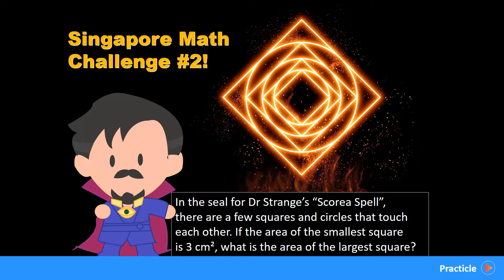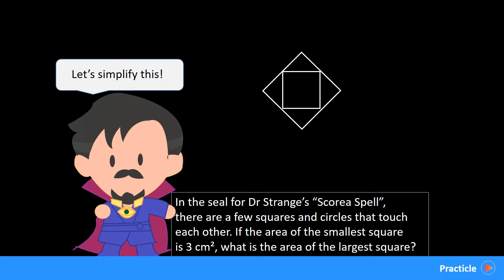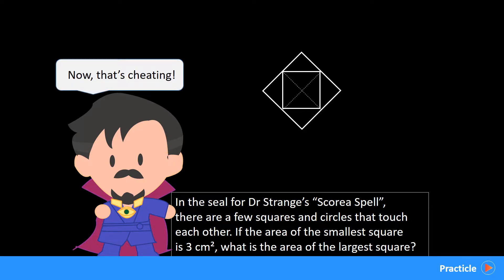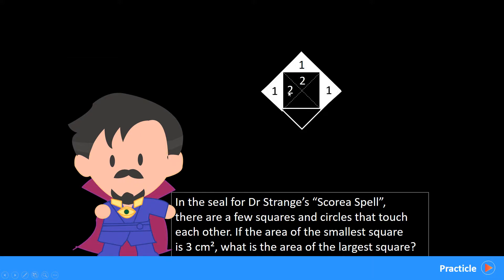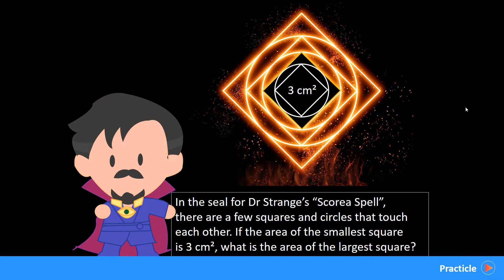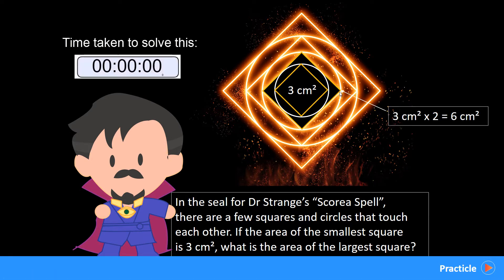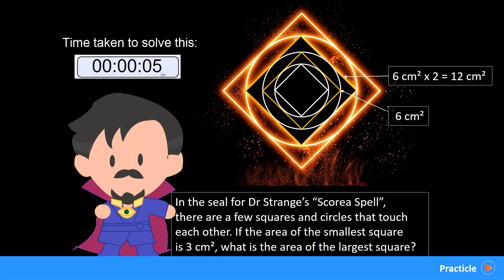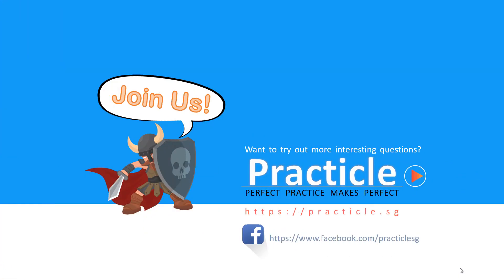Math challenge problems for PSLE | 6th grade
Solving Math challenge problems are a good way to train your thinking skills. Do you think you can solve this Primary 6 Math challenge problem on geometry in less than 30 seconds?

In this Math problem that is seemingly difficult, we need to find the area of the largest square with some limited information. Before you start thinking about finding the area of the squares and circles, or think of working with the radius or the length of square, there's actually a simple trick to help you solve this in a flash!

Yes, all it takes is some observation. If you are curious to find out the answer to this Math challenge, check out this video where Dr Strange teaches you how to break down this Math problem into simpler pieces.

Hope this video helps to level up your Primary 6 Math problem solving skills!